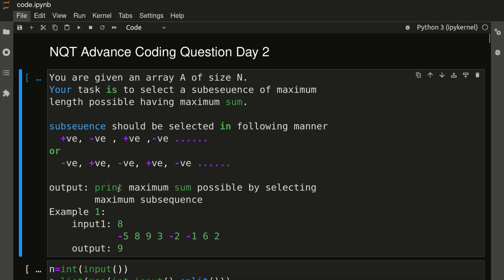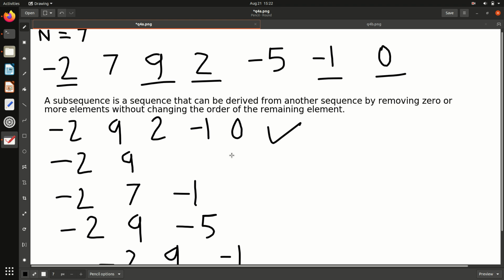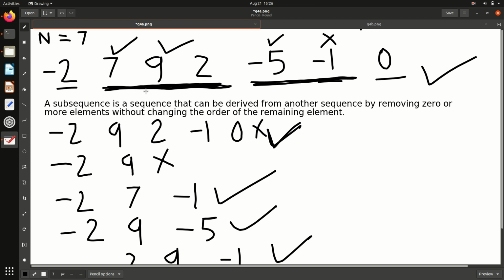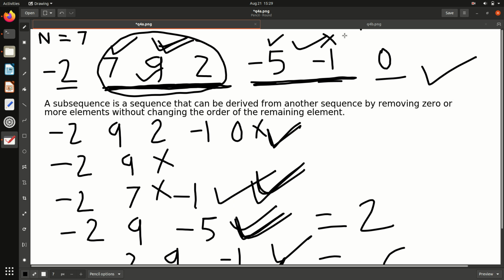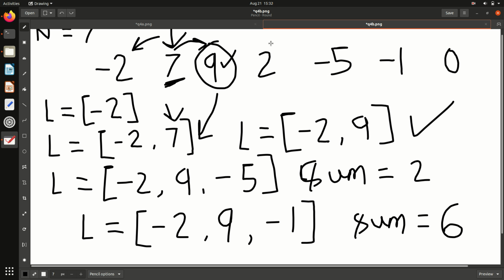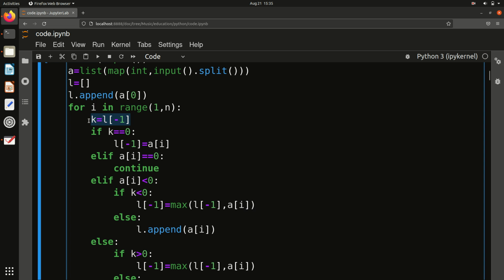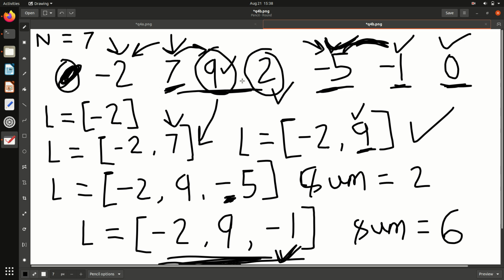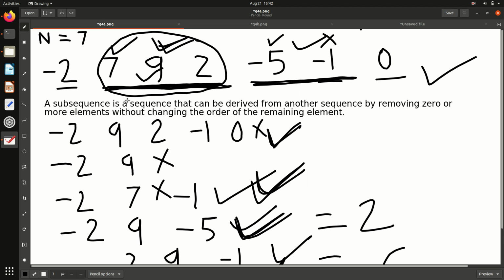TCS NQT Advance Coding Question + Explanation in Python | TCS NQT PREPARATION 2022 [AC-8]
This video will help you learn TCS NQT Advance Coding   Questions with Answers asked in second slot August 2022.

tcs nqt advance coding question aug 2022, tcs nqt coding question with solution day 2 slot 2, nqt coding question and slution